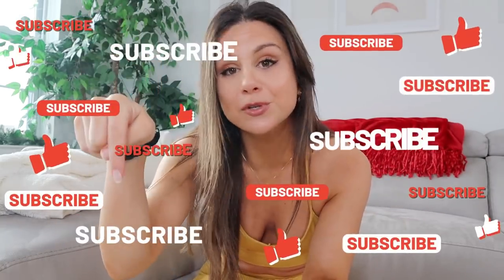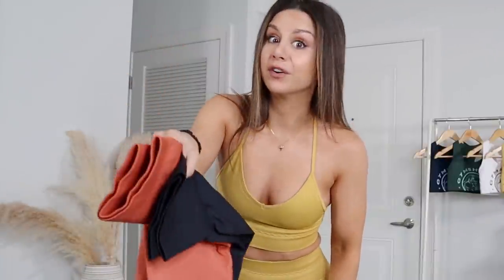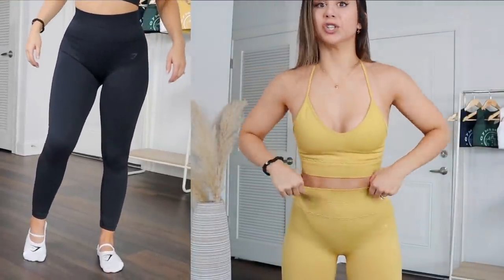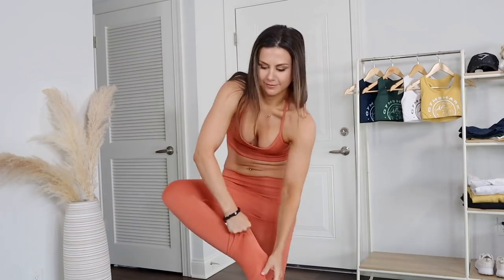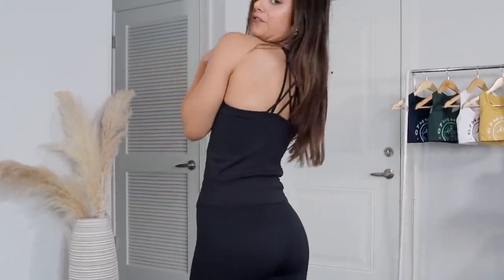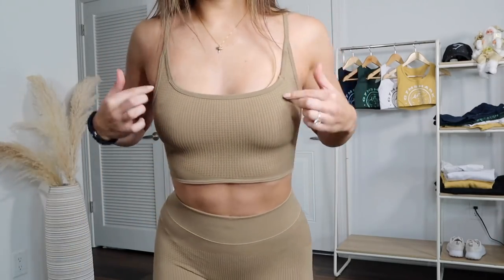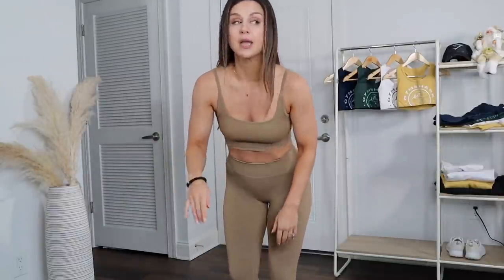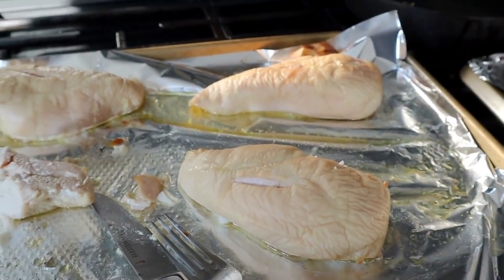NEW GYMSHARK STUDIO & PAUSE TRY ON HAUL REVIEW + GYMSHARK GIVEAWAY UPDATE!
FEATURED-
STUDIO LEGGINGS:

Hey loves! Coming at you today with a try on haul & review of the NEW Gymshark Studio and the NEW Gymshark Pause Collections! They’ve made some major changes to these collections, ESPECIALLY in regard to sizing!

Def stay posted, because SHARKMAS is right around the corner and you DON'T want to miss out on ALLLLLLL of the Gymshark giveaways! xoxo

Chapters-
Gymshark Giveaway updates!- 0:00 - 1:18
Gymshark Studio Bras- 1:18 - 3:41
Gymshark Studio Leggings- 3:41 - 6:49
Gymshark Studio Tank- 6:49 - 7:19
Gymshark Studio All-in-one- 7:19 - 8:36
Gymshark Pause Bralette- 8:36 - 9:09
Gymshark Pause Leggings- 9:09 - 11:29
Outro- 11:29- 13:02

*Height: 5' 3"
*Weight: Approx. 120 -125 lbs
*Bust: 31"
*Underbust: 27'
*Waist: 25"
*Hips: 39"
*Thigh: 21"
*Inseam: 25"
* Shoe size: US 6

♡ MY LINKS! -  (BE SURE TO DM ME IF YOU SHOP THROUGH ANY SO I CAN THANK YOU! XOXO)

*LICI FIT (Code ASHLEY to save 10%!)

*JUSTCBD (Code ASHLEY to save 20%!)

*INNOSUPPS (Code ASHLEY to save 20%!)